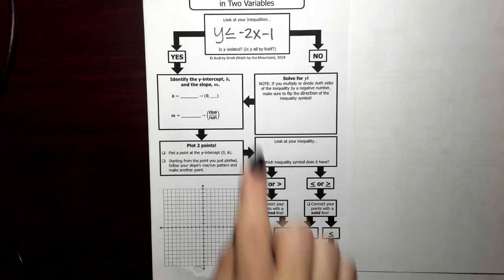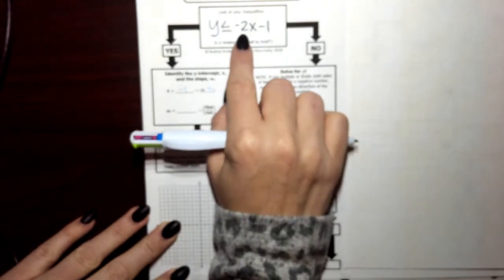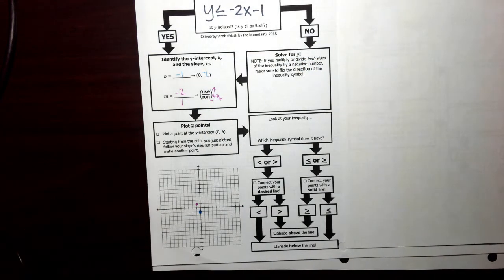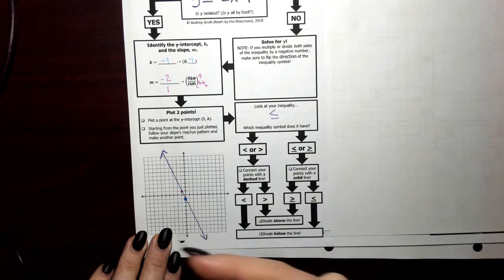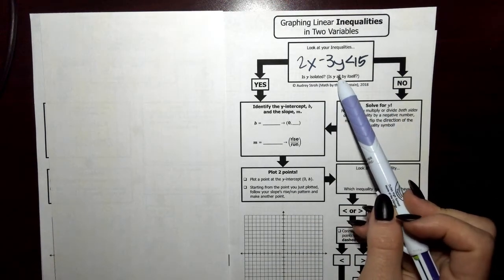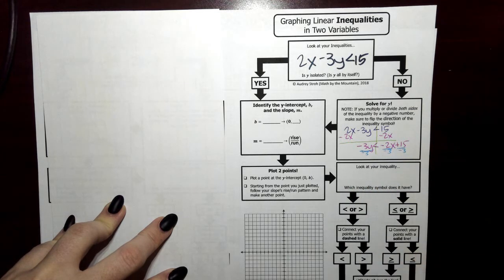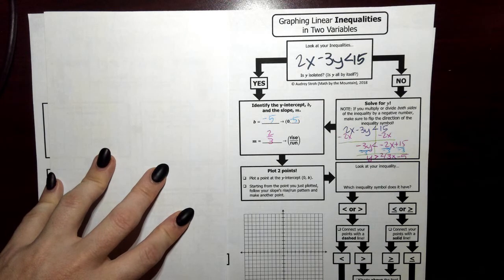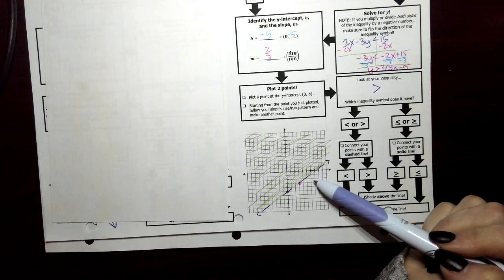graph linear inequalities